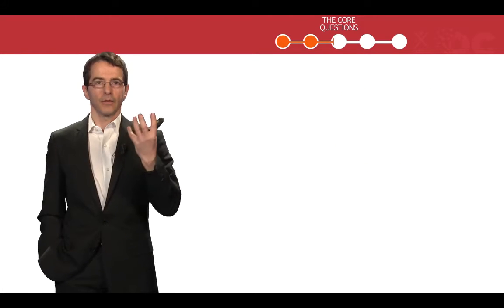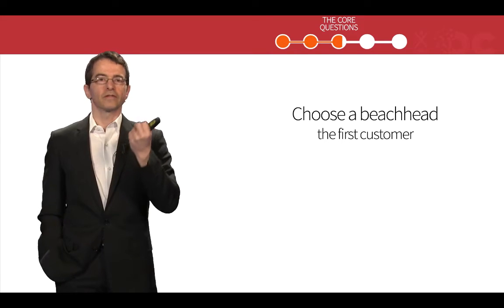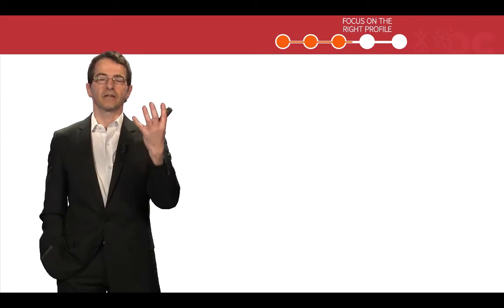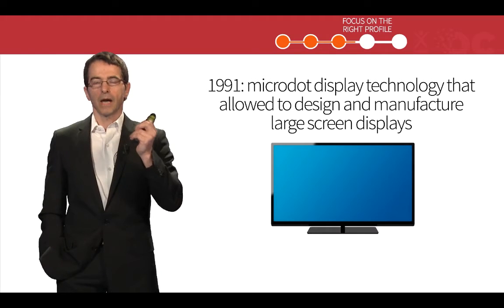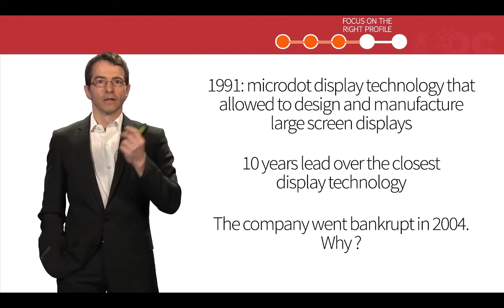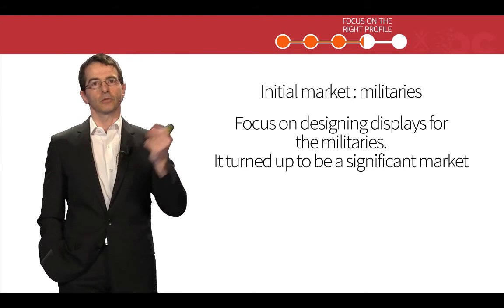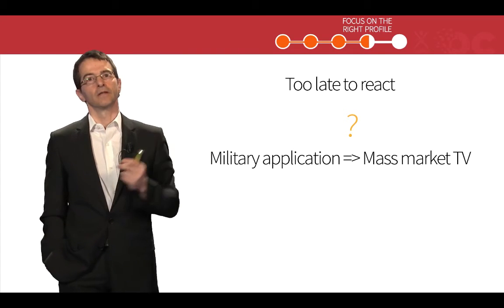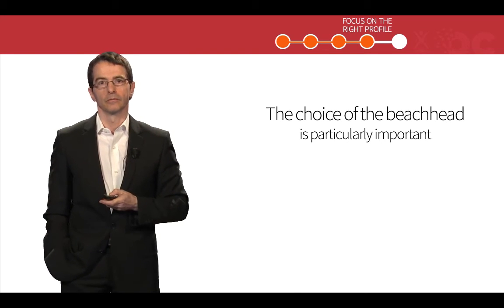I 3 The Key questions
The key questions that structure the market assessment process